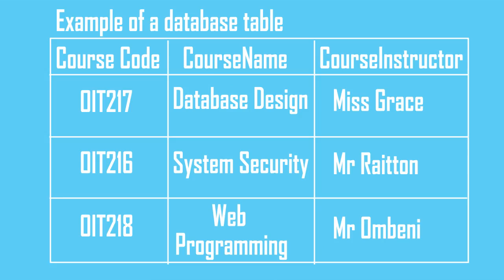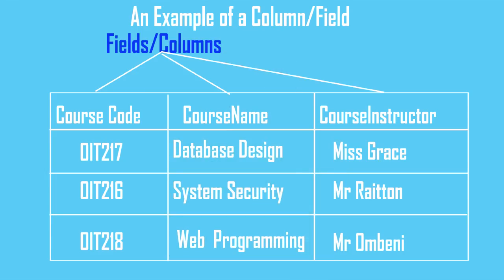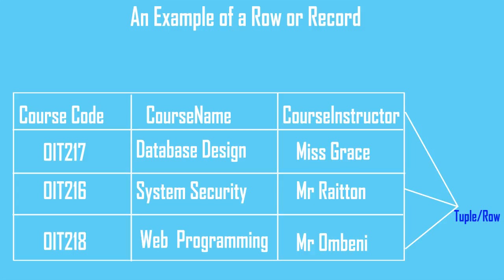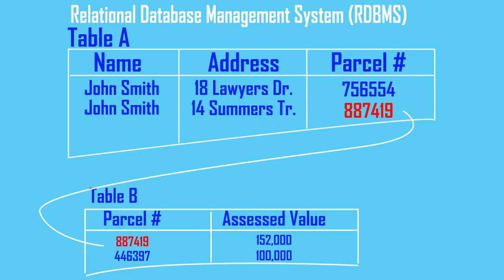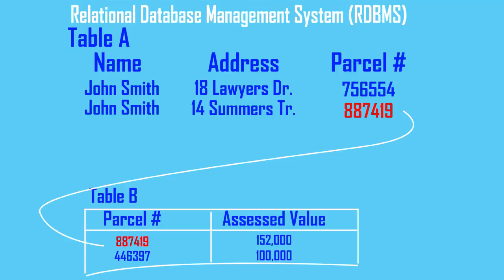LECTURE 7 WEB PROGRAMMING II SERVER SIDE SCRIPTING – DATABASE FUNDAMENTALS